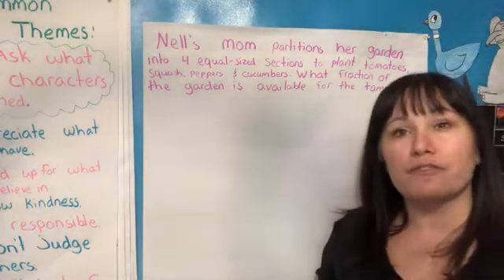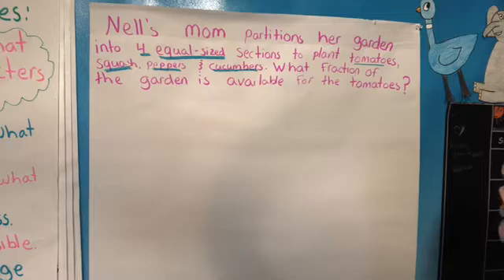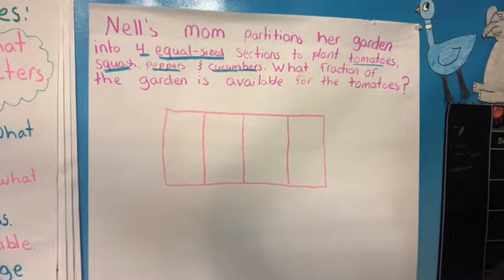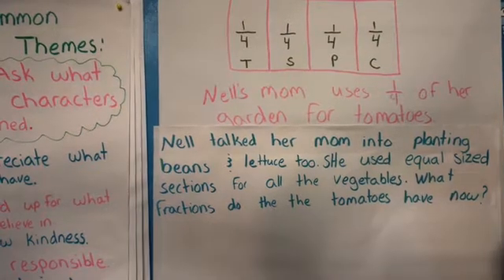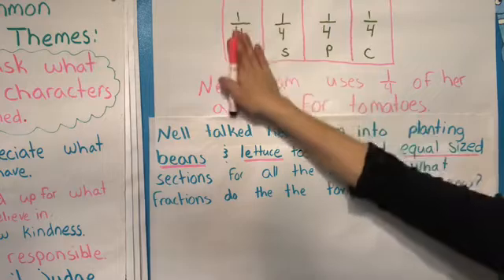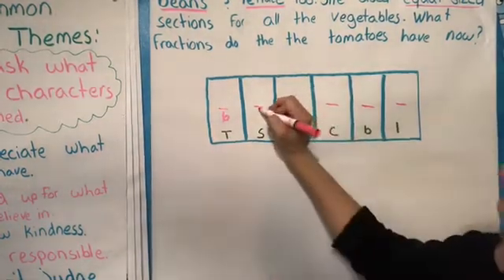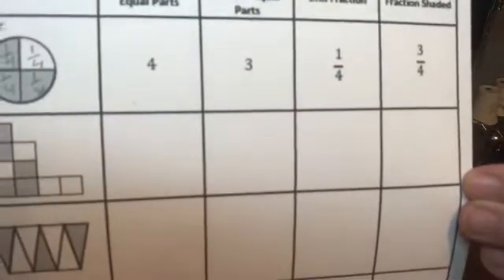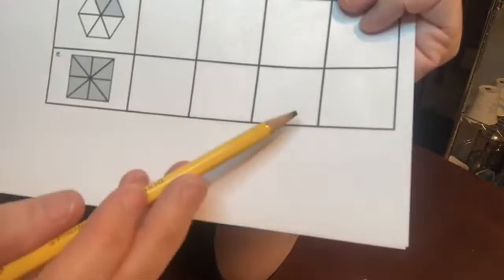5/12/20 Math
Hello Friends,
Today we will be working on a 2 part word problem. I also have some independent fraction work for you at the end.
❤️, Ms. Nazaripour